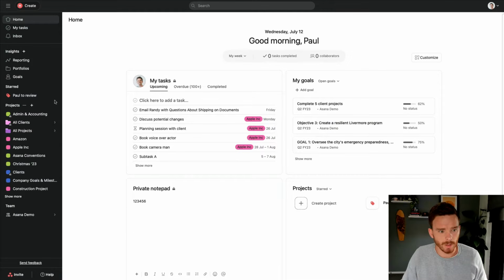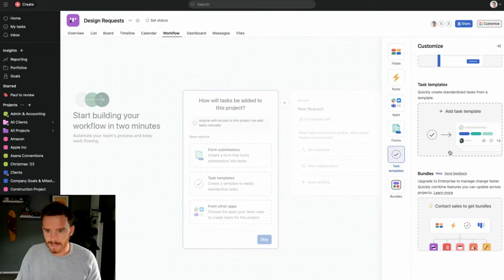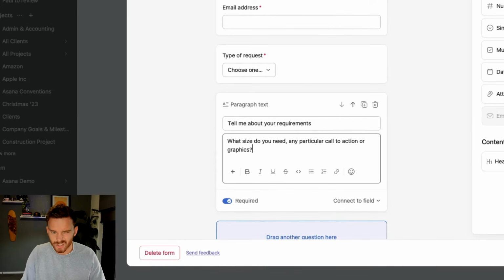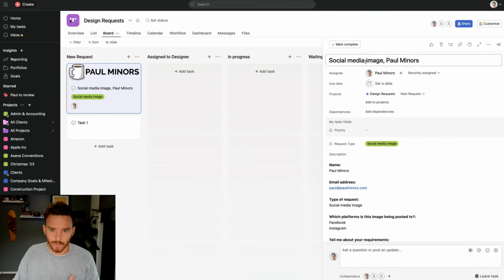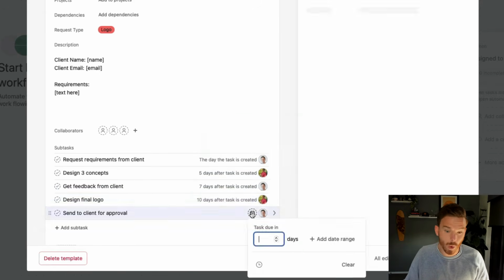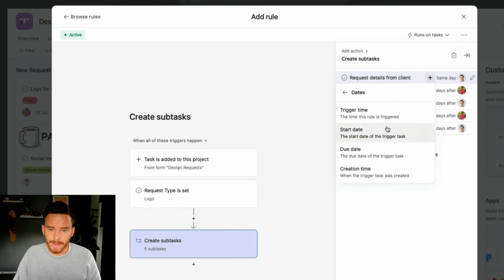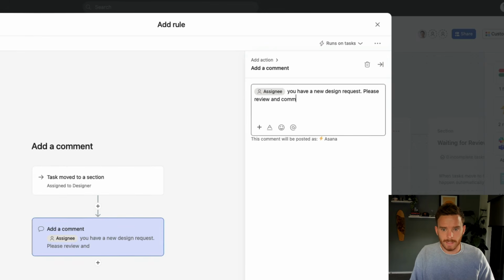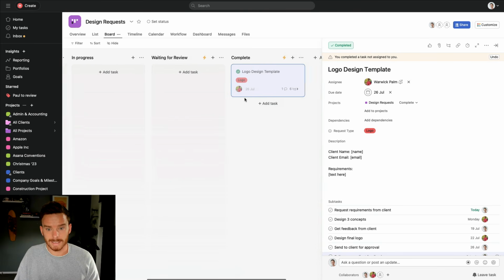How to create Workflows in Asana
Using Workflows in Asana, you can create pre-defined processes and rules that govern how tasks are created and managed within a project. This helps your team work more efficiently as you don't think about what needs to be done next. Instead, the workflows in Asana keep everyone updated and it's clear what needs to be done next.

0:00 - Introduction
0:40 - What is a workflow?
1:43 - Starting your workflow
4:23 - Input sources
5:35 - Forms
12:46 - Task templates
17:03 - Rules
26:47 - Outro